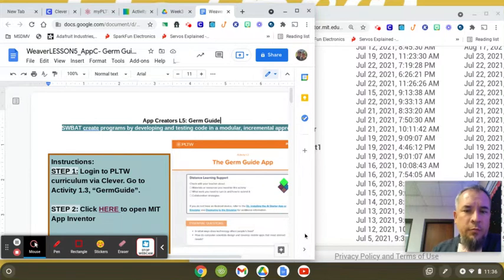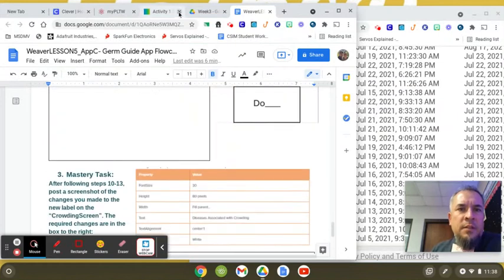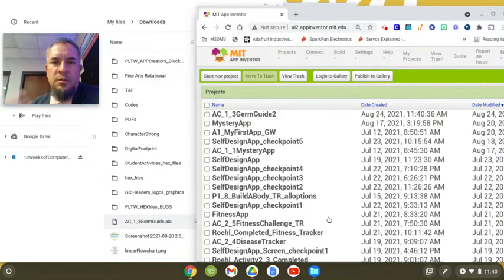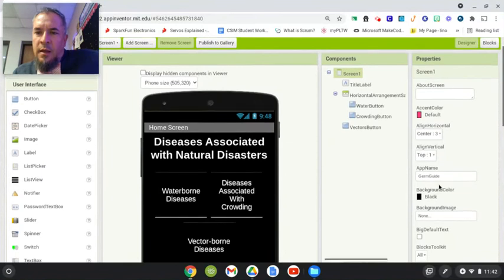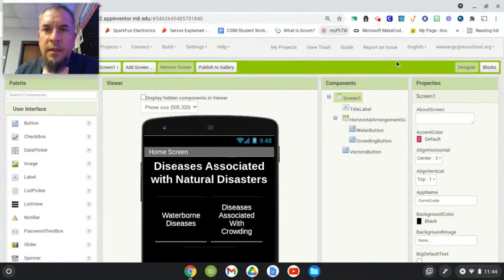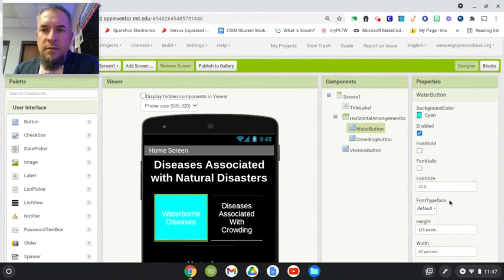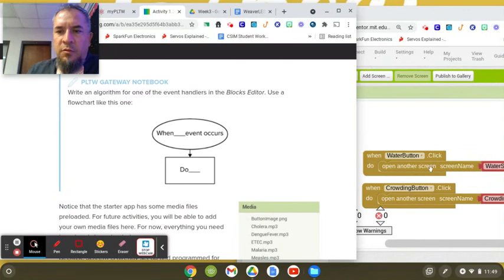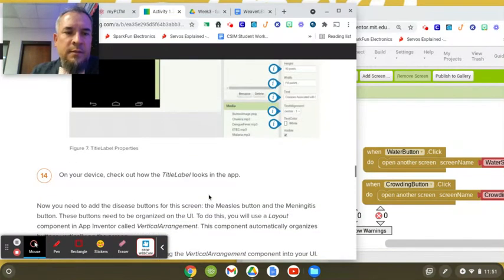AC_Activity 1.3